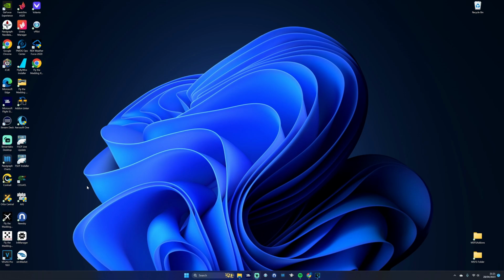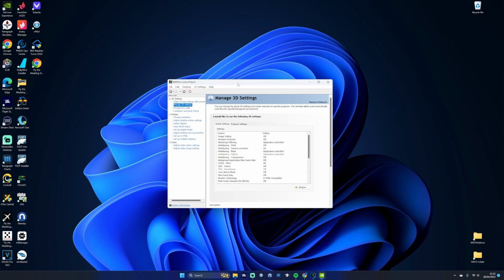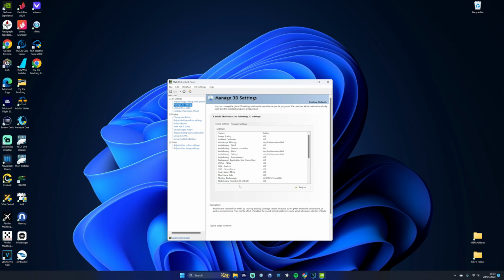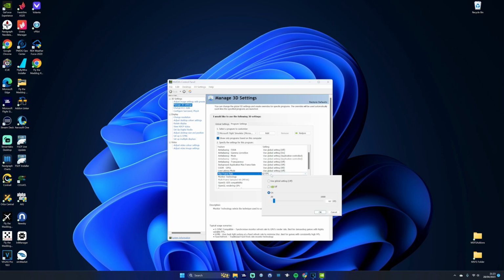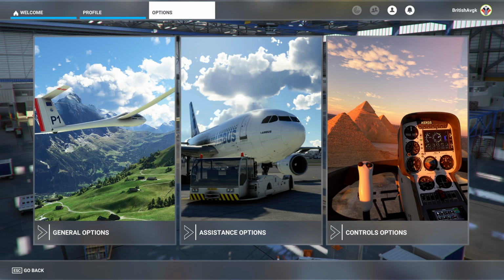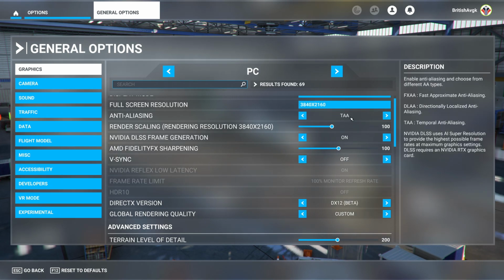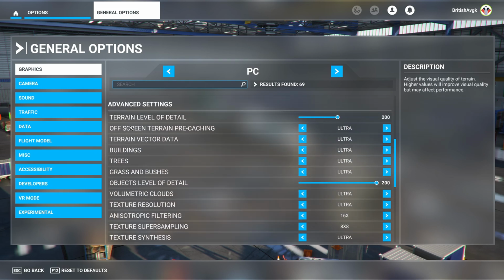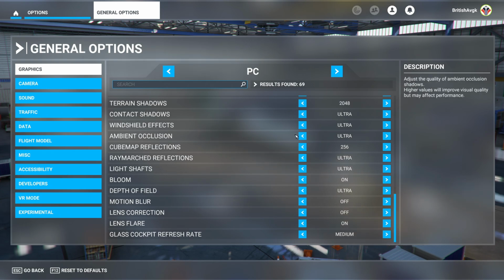RTX 4090 Graphics Settings Guide for Microsoft Flight Simulator! [4K]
With the new PC, comes new settings and I wanted to share with you all the settings I am now using in Microsoft Flight Simulator to enjoy the world within the sim, in 4K and 60fps.

Your system of course may differ slightly so tweak where you see fit to get the best optimisations for you - and it goes without saying too, that I had some help optimising my new PC when it first arrived so thanks to those of you who got involved and provided some good advice!

The Spec:
- AMD Ryzen 9 7900X
- GeForce RTX4090 24GB VRAM
- 64GB DDR5 RAM (5200Mhz)
- 2TB PCIe NVMe SSD
- 1200W PSU
though I go into more detail on my website linked directly below:-